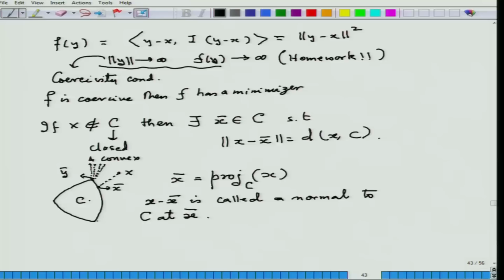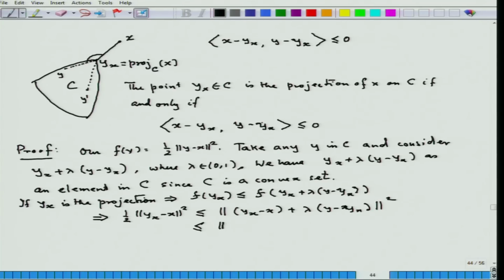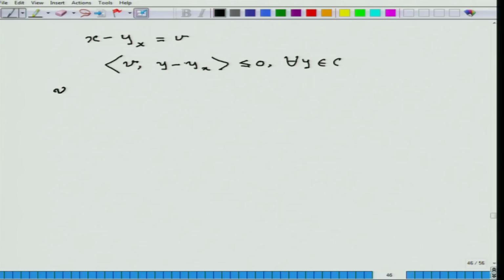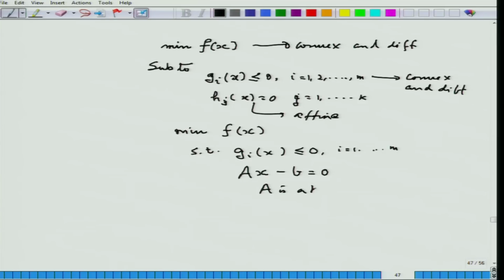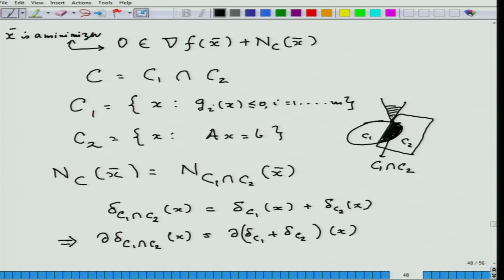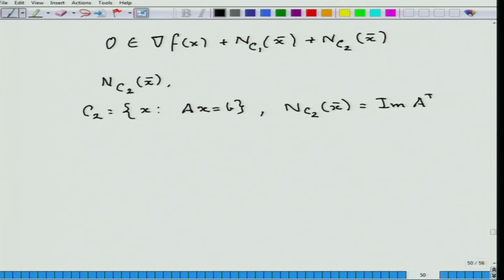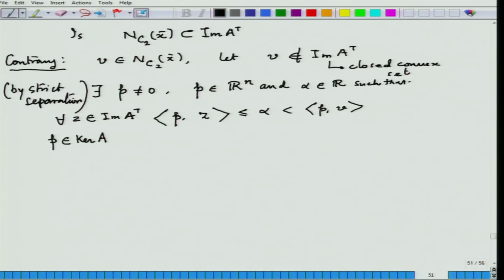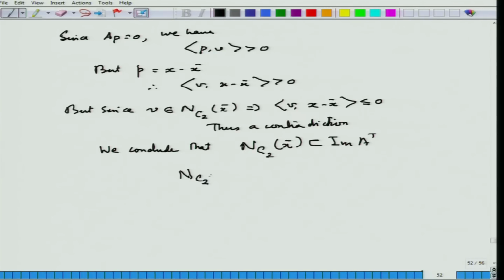Mod-01 Lec-11 Convex Optimization